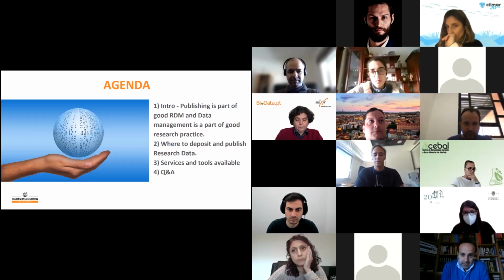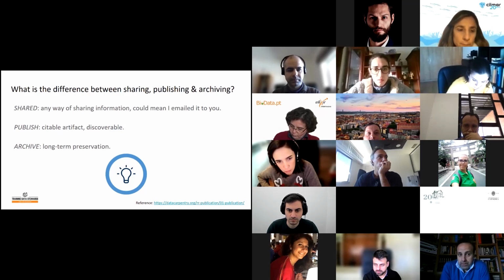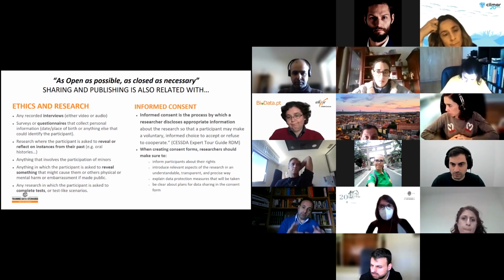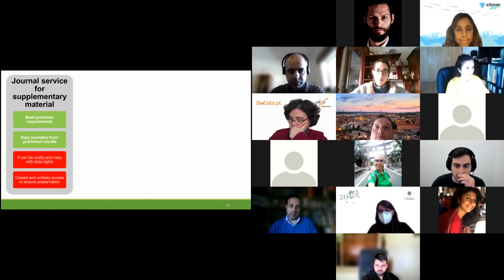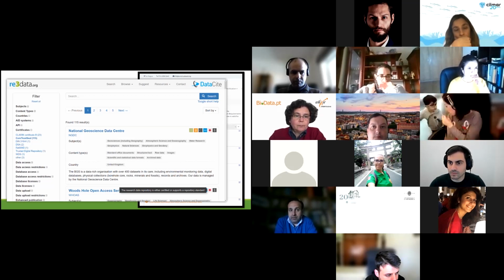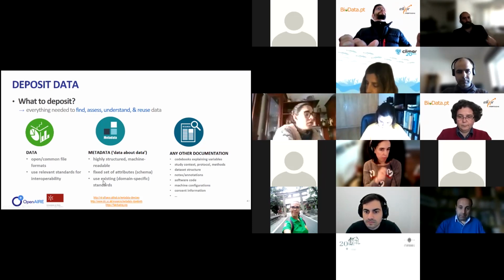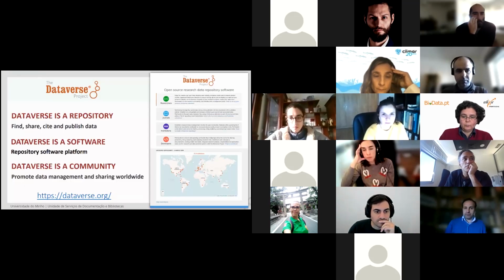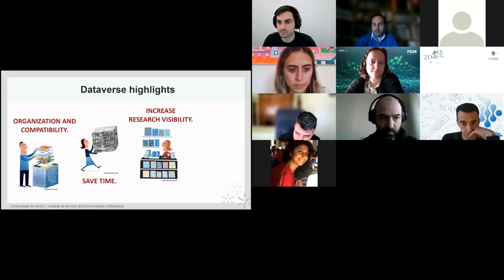Data Stewards Training: Intro Course 1 - Archiving, sharing and publishing data